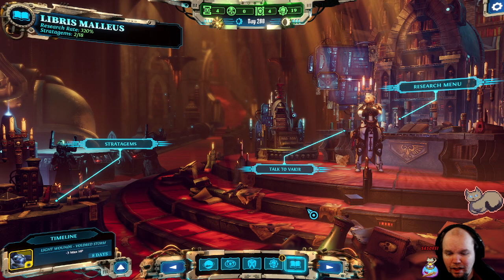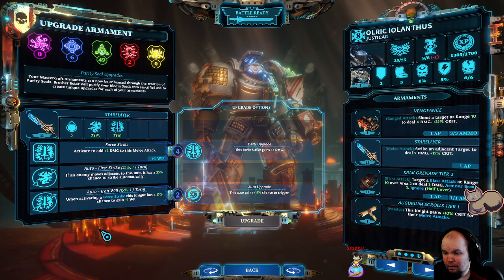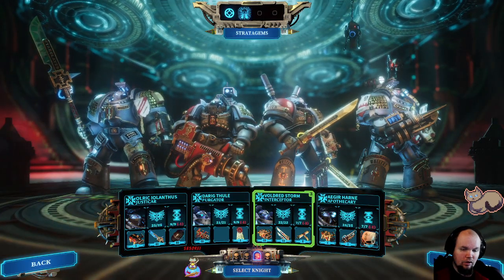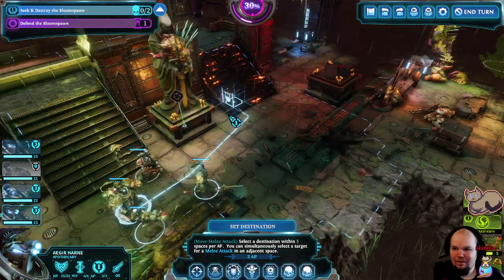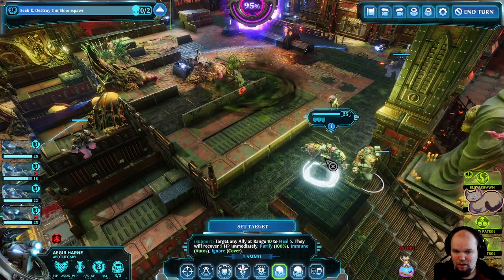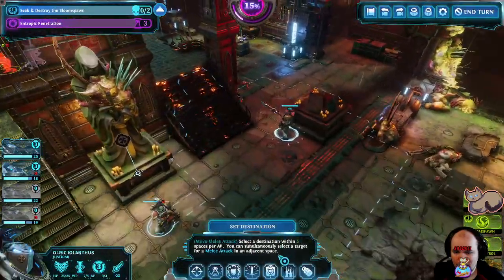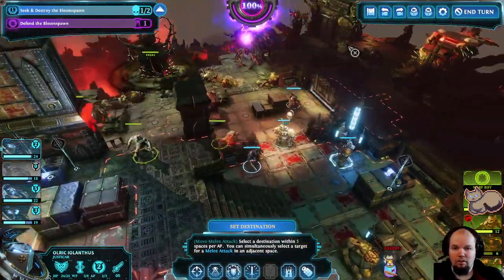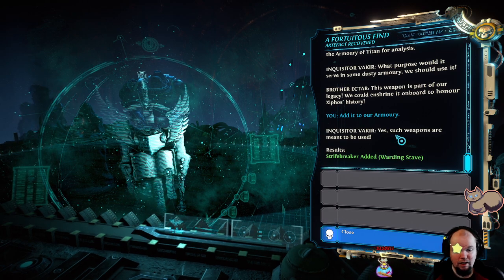Warhammer 40k - Chaos Gate: Daemonhunters - 22 - New Class Joins!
We do another battle and then Kai contacts us to give us support!